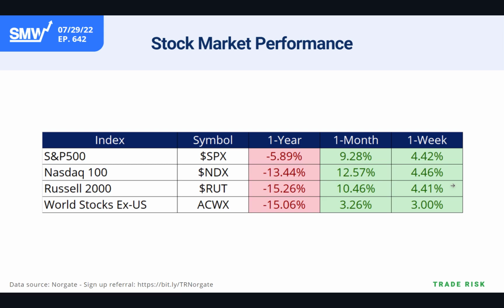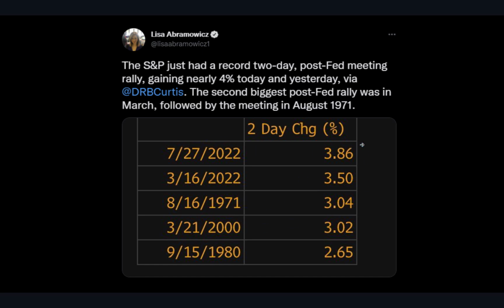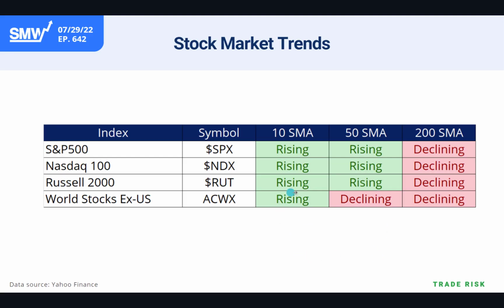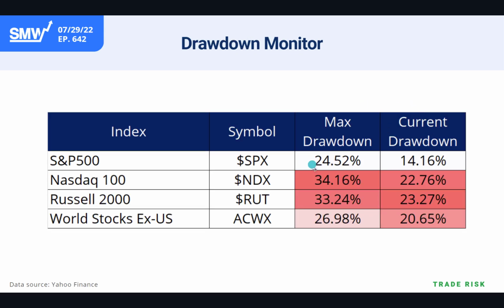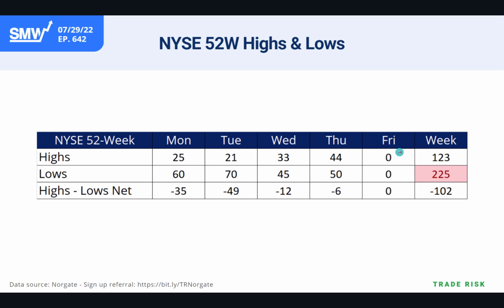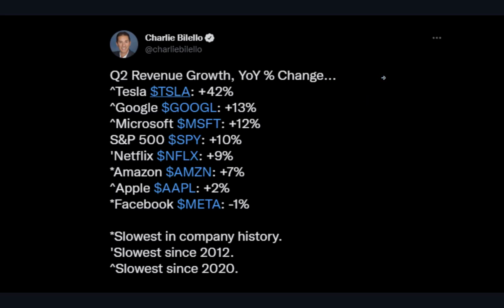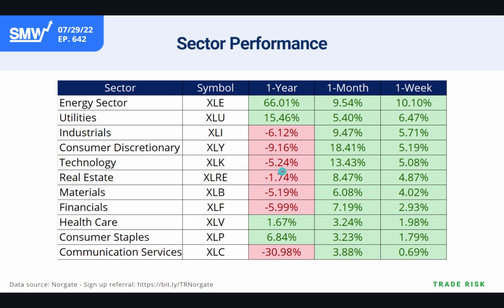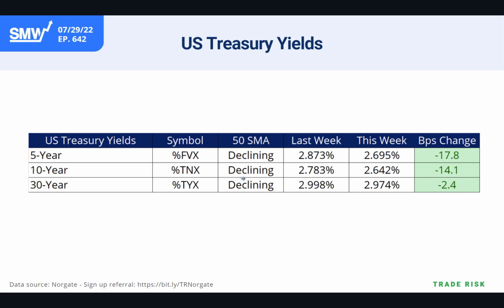Stock Market Analysis Latest - Check out that bullish engulfing Nasdaq monthly bar - July 29, 2022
We hope you enjoyed this week's free edition of Stock Market Weekly! To watch the complete extended episode, register

Stock Market Weekly is Trade Risk's premier market analysis video where we break down the most important trends, price action, and noteworthy moves across financial markets.

IN THIS WEEK'S SMW EPISODE
Market absorbs Fed, earnings, & GDP print
Bullish engulfing Nasdaq monthly bar
10-year US Treasury yields below 2.70%
9% silver rally
A look at market earnings reactions
Next catalysts to look forward to

MARKETS REVIEWED
SPX - S&P500
QQQ - Nasdaq
USO - Oil
GLD - Gold
SLV - Silver